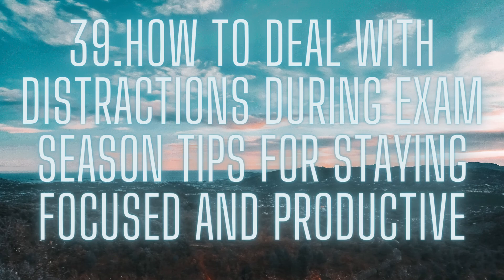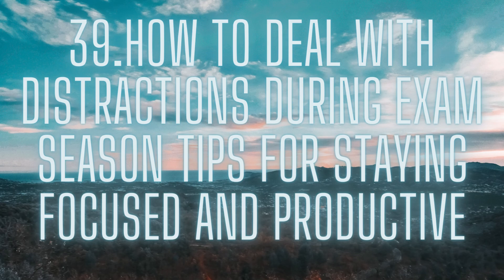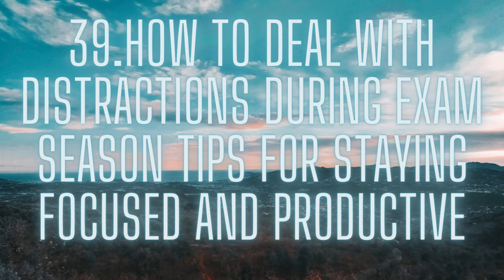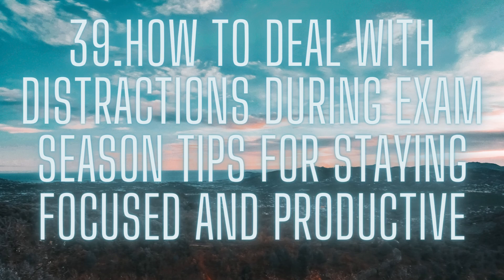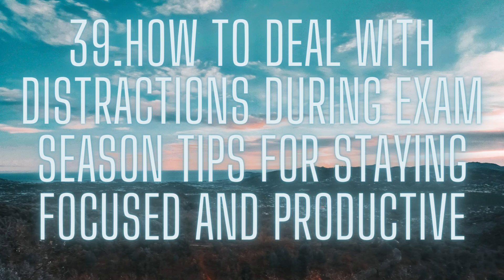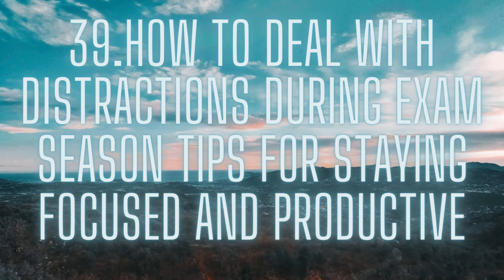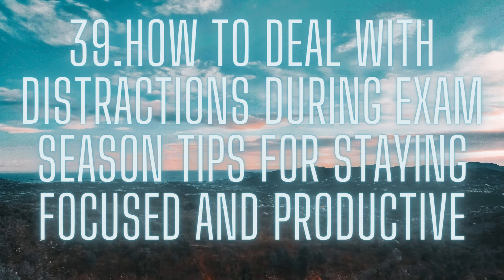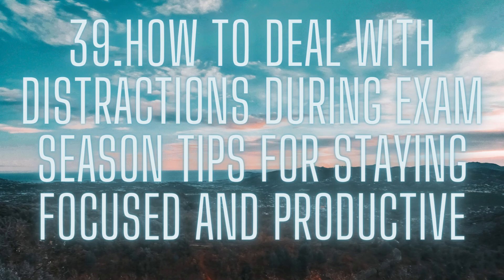39 How to Deal with Distractions During Exam Season Tips for Staying Focused and Productive